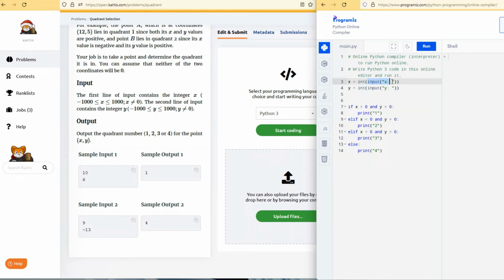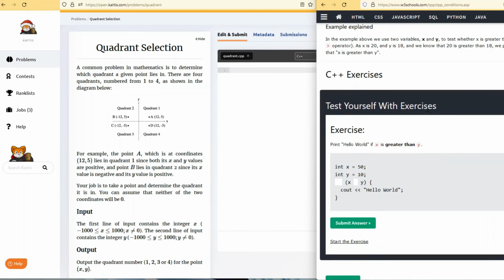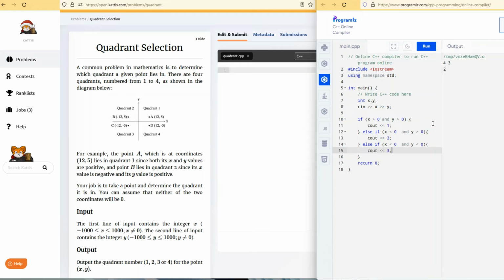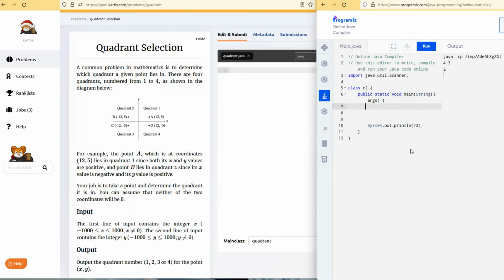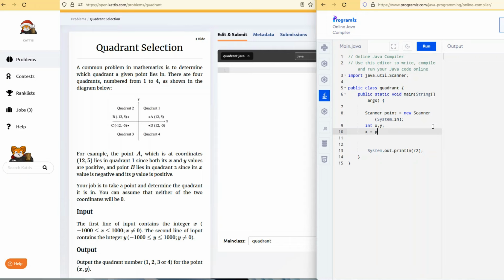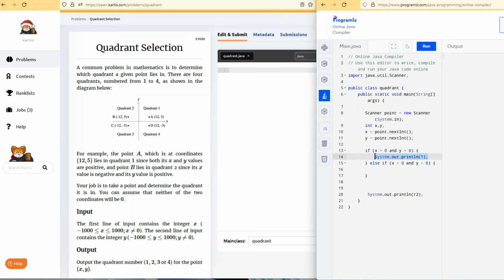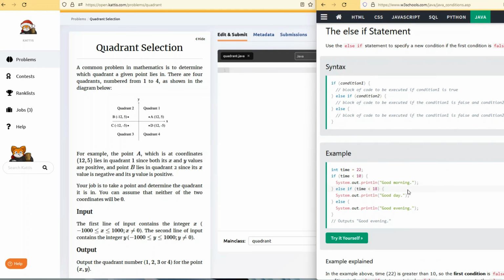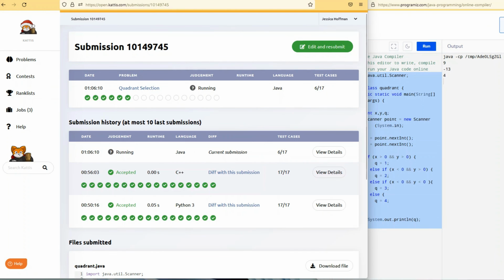Learn to Code with Me: Kattis "Quadrant" Problem in Python, C++, and Java